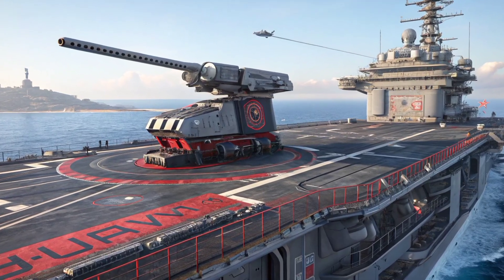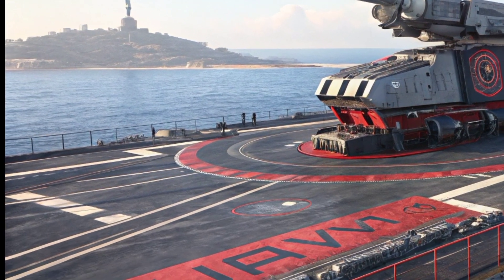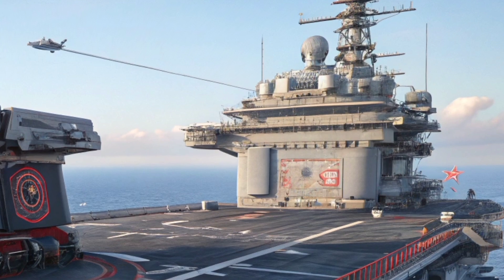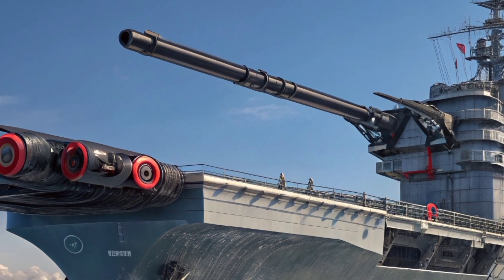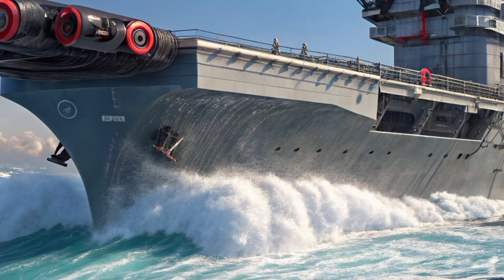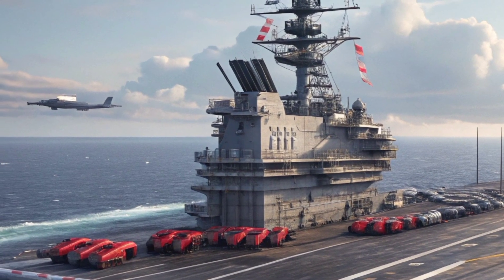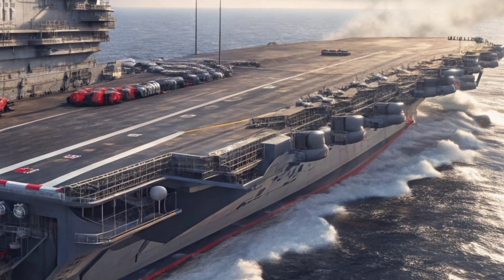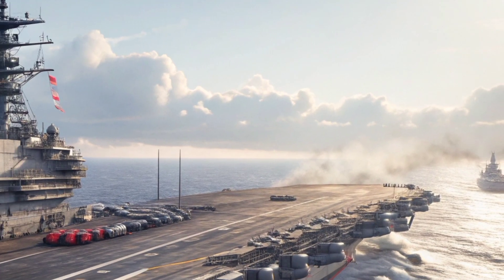US Navy Tests $500M Missile-Killing Gatling Gun!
The US Navy has unveiled one of its most advanced defense systems yet—the $500 million missile-killing Gatling gun! Capable of firing thousands of rounds per minute, this next-generation weapon is designed to protect aircraft carriers and destroy incoming missiles in seconds. In this video, we take a closer look at how it works, why it’s a game changer for naval warfare, and what makes it one of the deadliest weapons ever built.